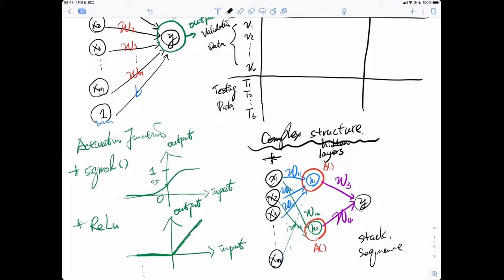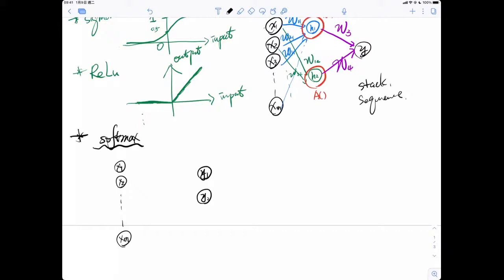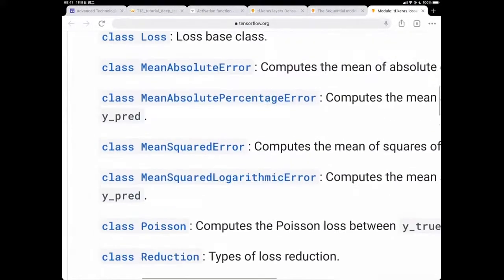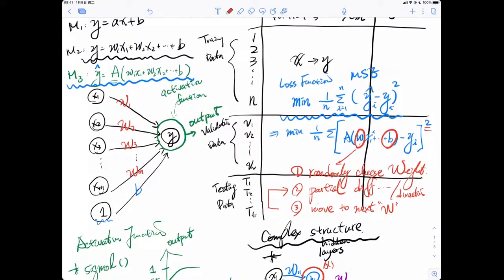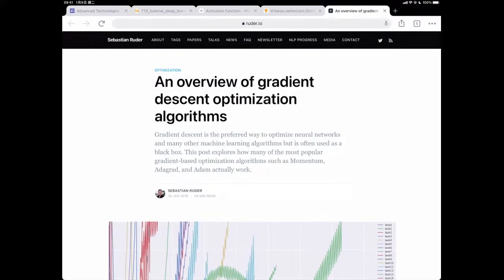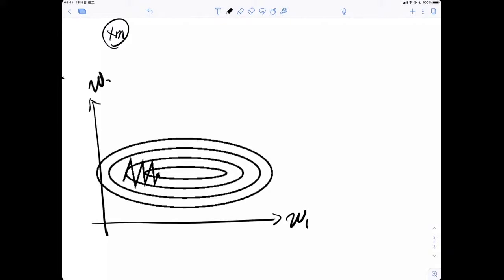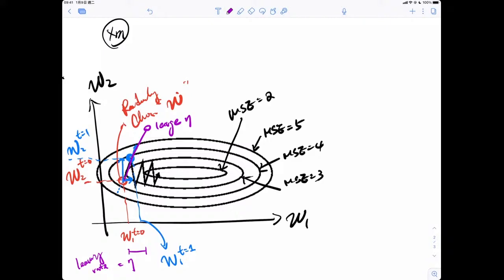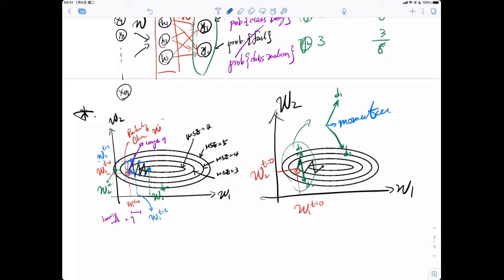[DS4CS][EN] T13-2 Neural Network Basics